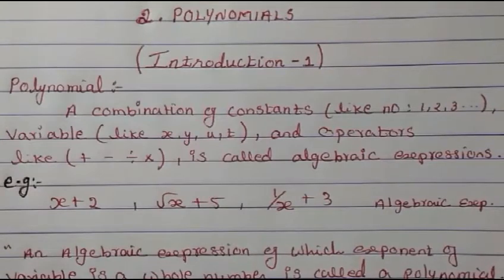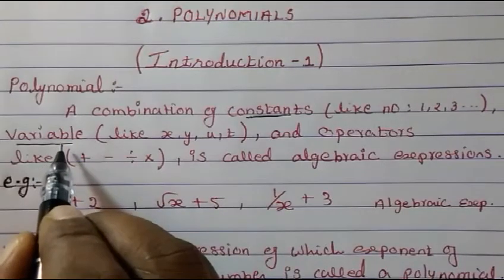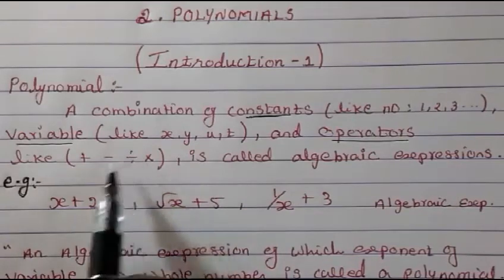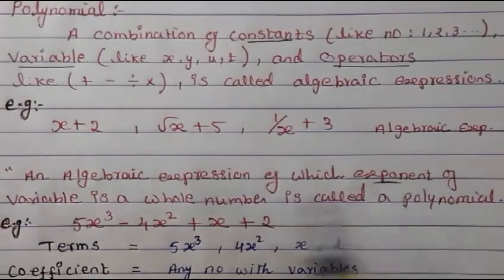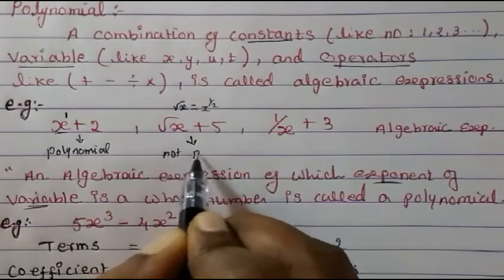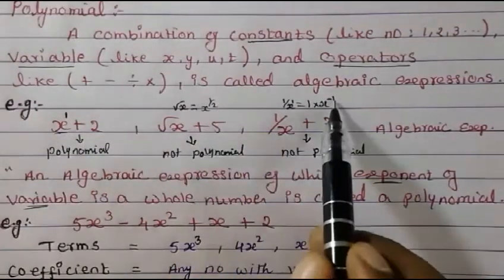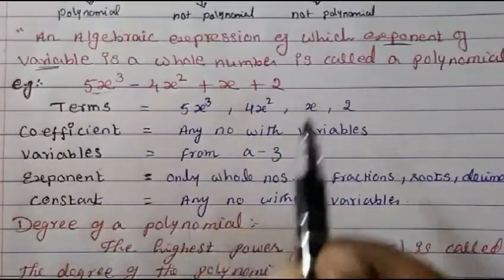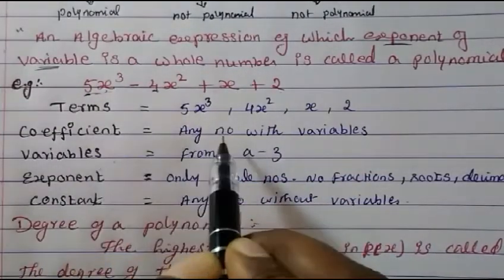10th Maths NCERT. 2. Polynomials. Introduction.1